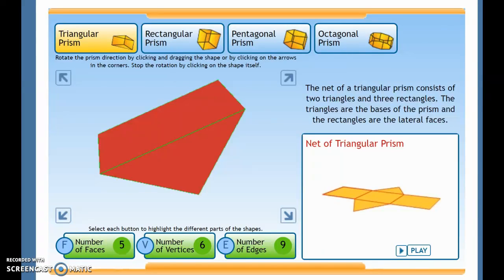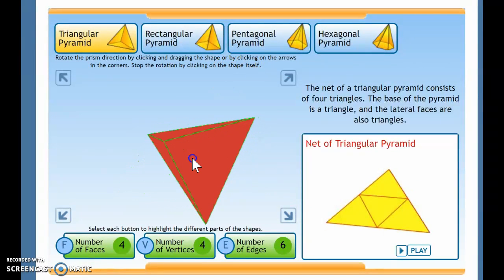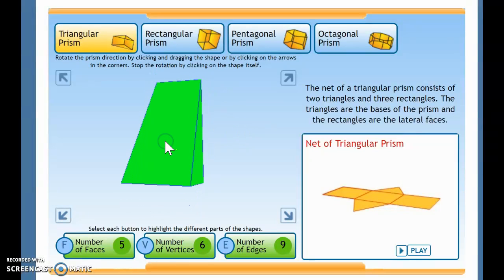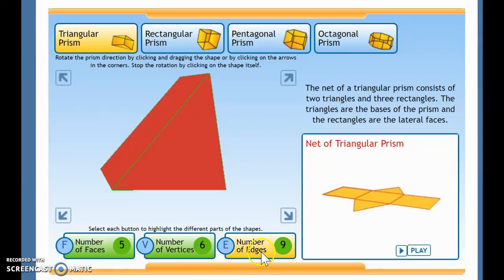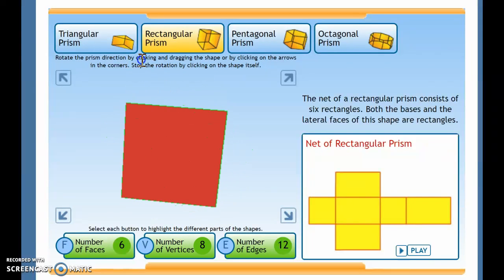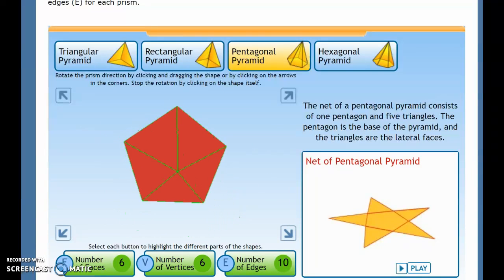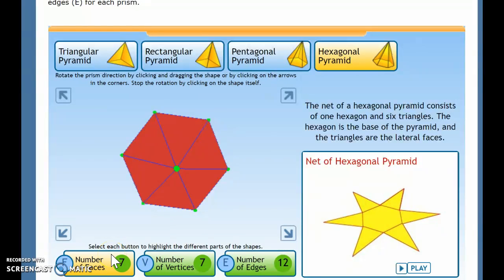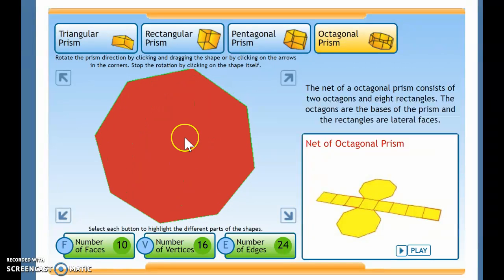386 mini lesson